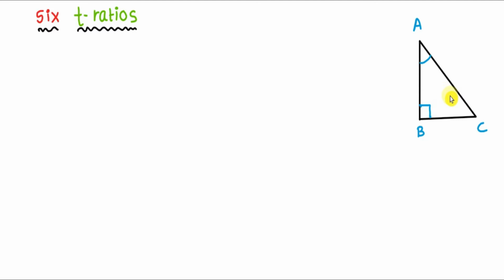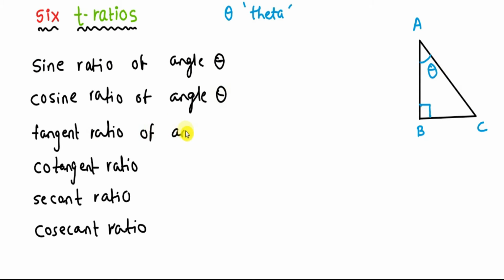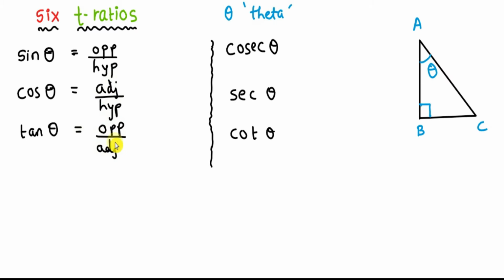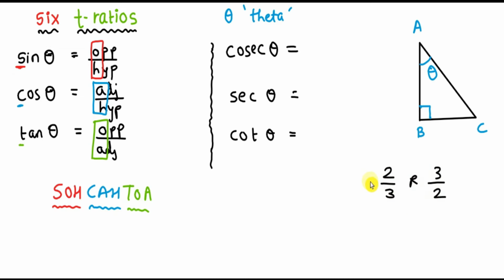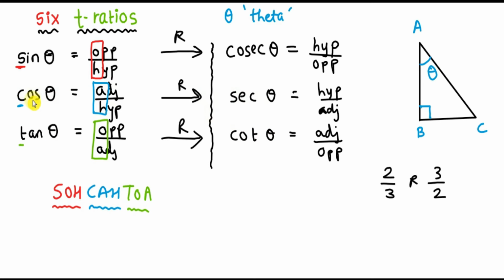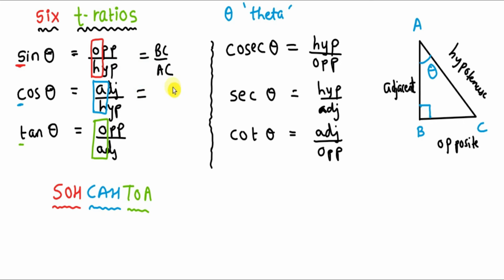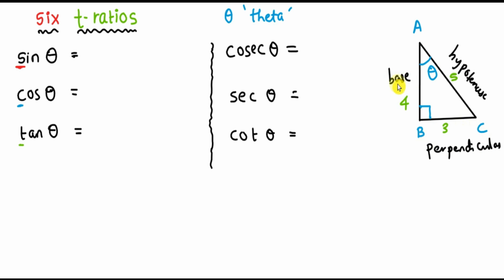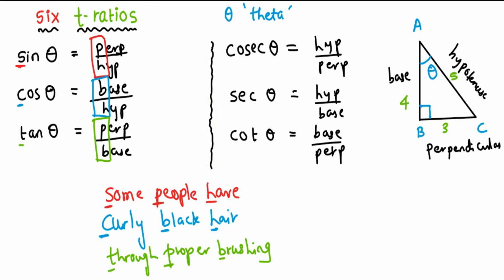trigonometry | six trigonometric ratios | trigonometric ratios of an angle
points covered in this video :
mnemonics for trigonometric ratios
how to write trigonometric ratios